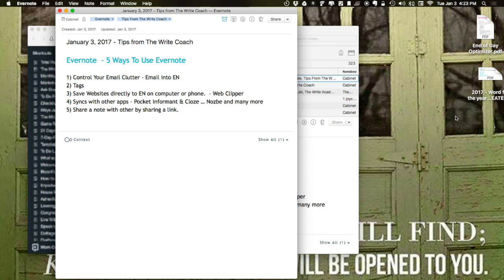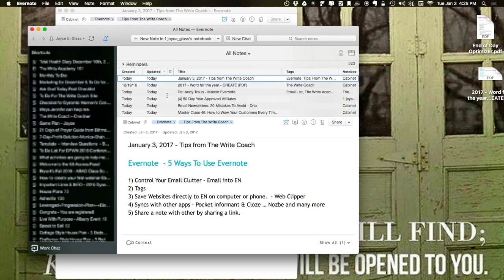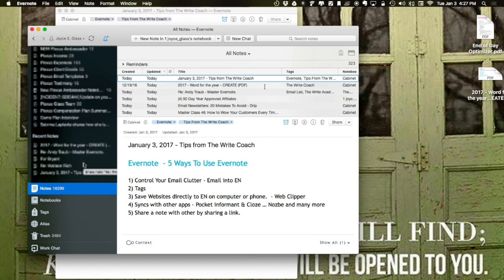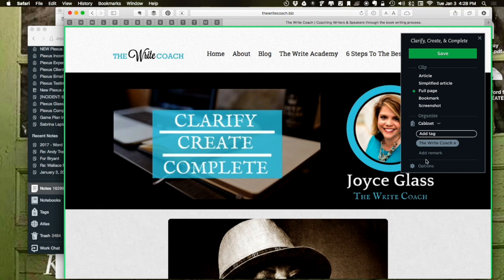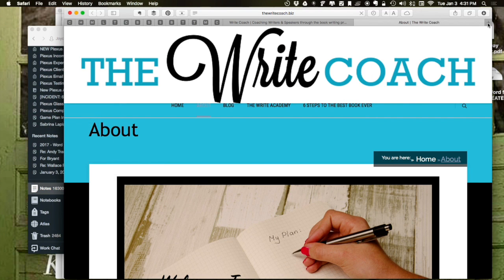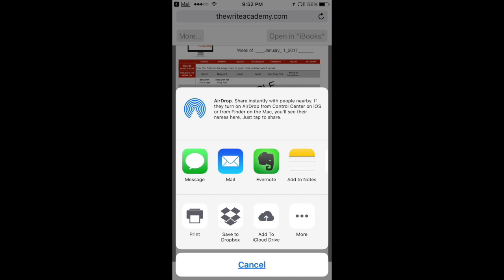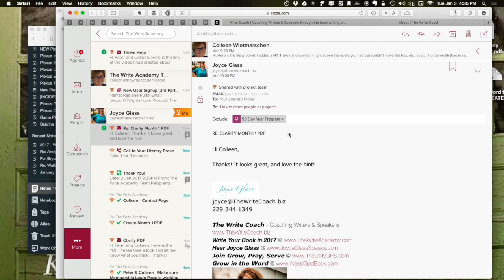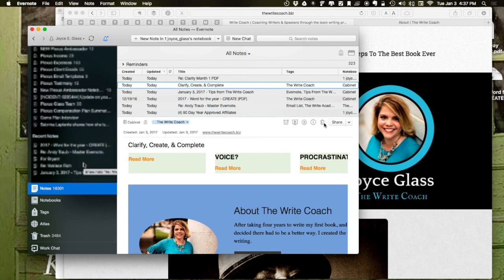Tips From The Write Coach ~ Evernote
I help writers and speakers who struggle to share their story by giving them a system to gain clarity, and create a plan to complete their book.

Today I am sharing some great tips on how to utilize Evernote. It can be used for so many great things! I share my top five ways to use Evernote!